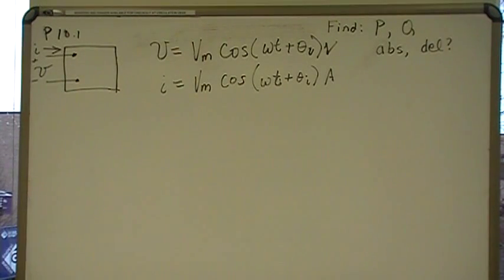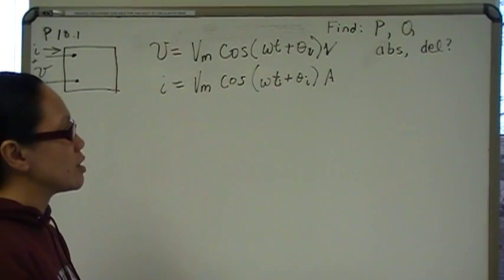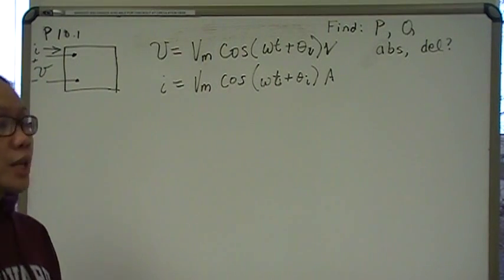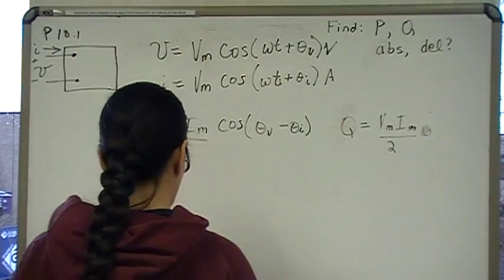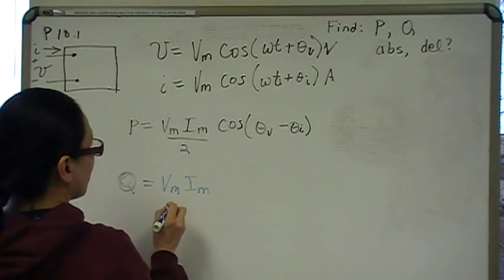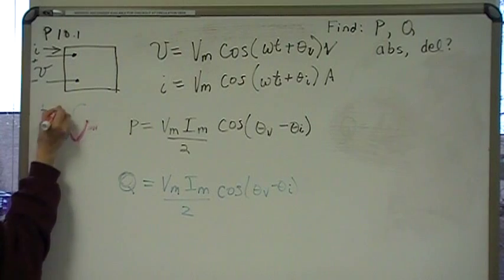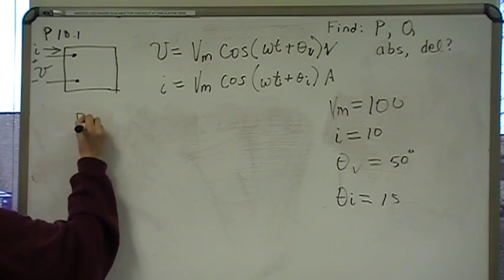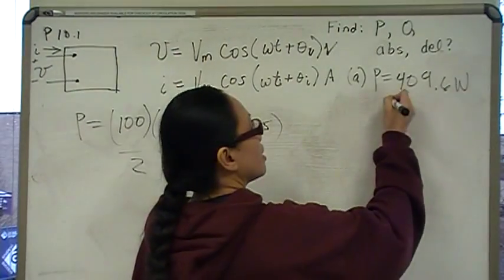Instaneous Power P10.1 Nilsson Riedel Electric Circuits 9E Solution